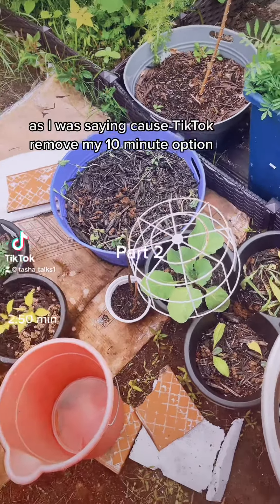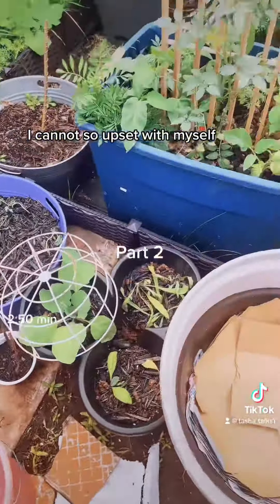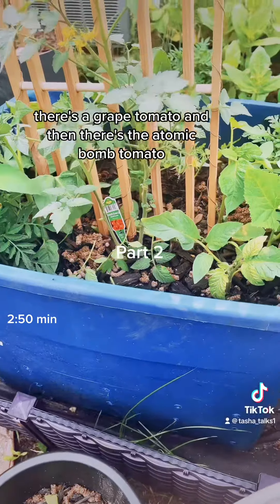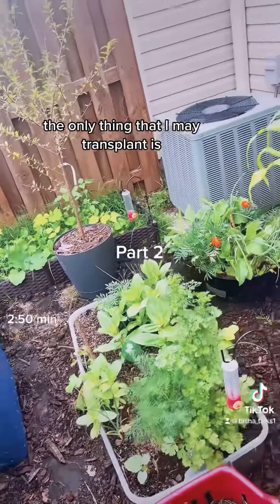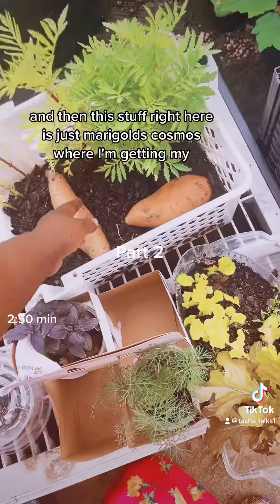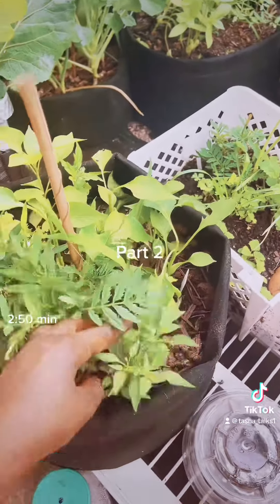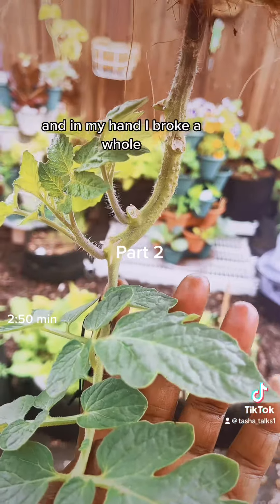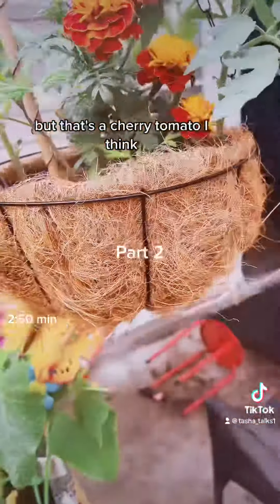5/21/23 Garden walkthru Zone 8a SC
5/21/23 Garden walkthru zone 8a SC